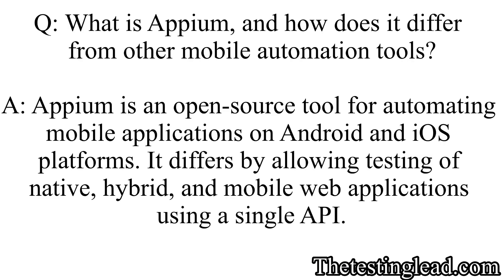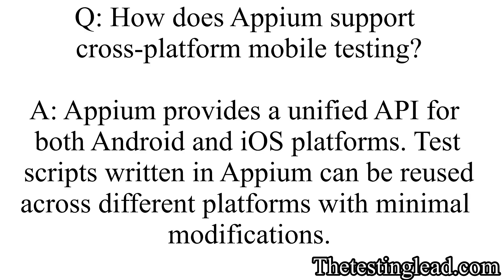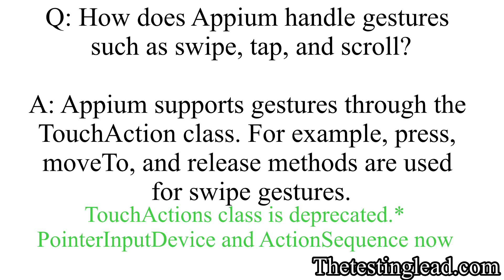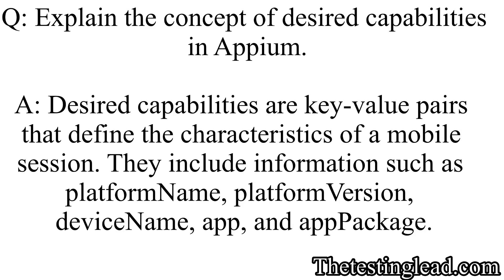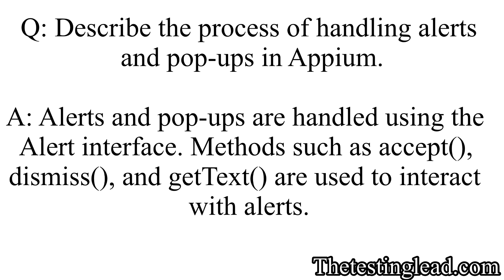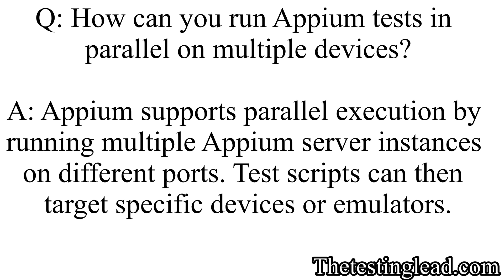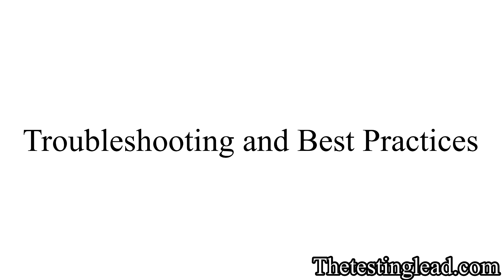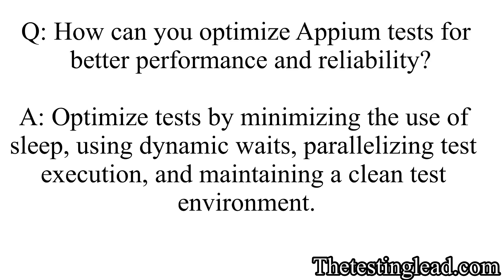Appium QA Software Testing Interview Questions (Mobile Automation Testing)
Appium Interview Questions (Mobile Automation Testing)